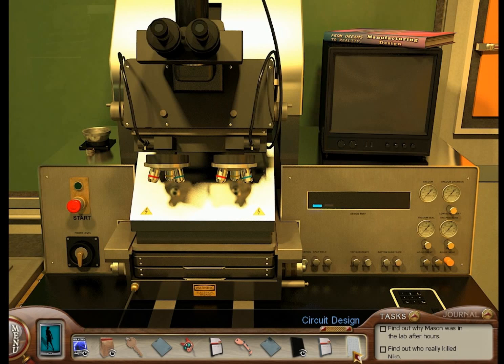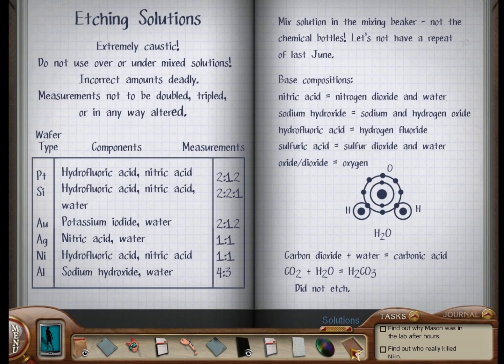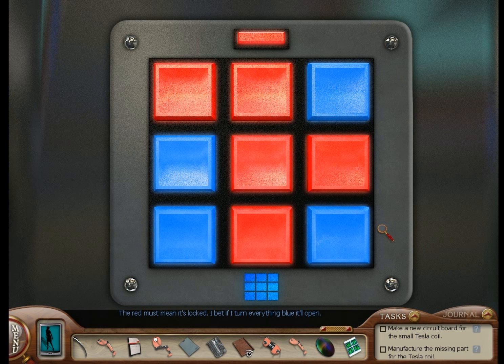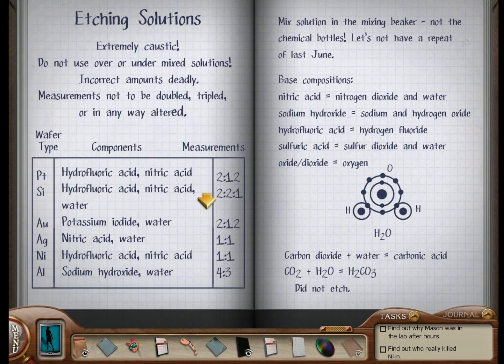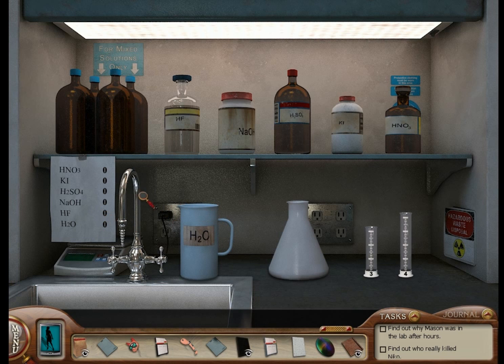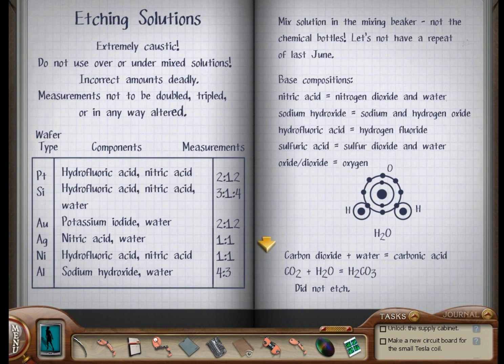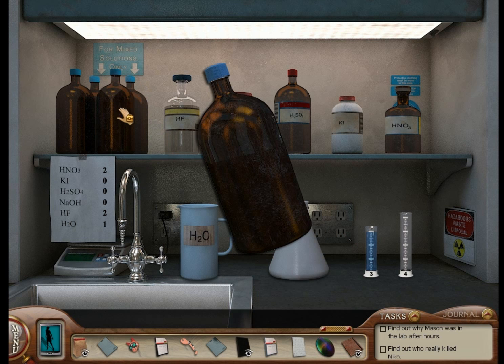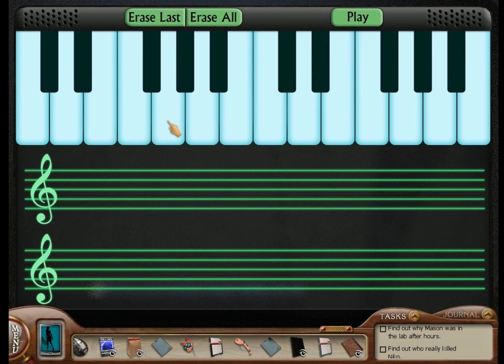Nancy Drew: The Deadly Device (Part 14): Fun with Chemistry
Part 14 of a video walkthrough for Nancy Drew: The Deadly Device. In this video, Nancy works on the second part of the musical Tesla coil puzzle. She opens the locked chemicals cabinet and gets hydrofluoric acid. She uses it to make an etching solution. She then puts the etching solution, the silicon wafer and the circuit board schematics together in the machine, in order to get a fully functioning circuit board.